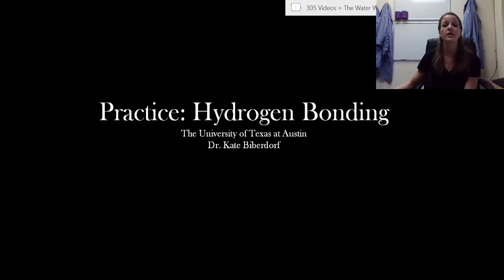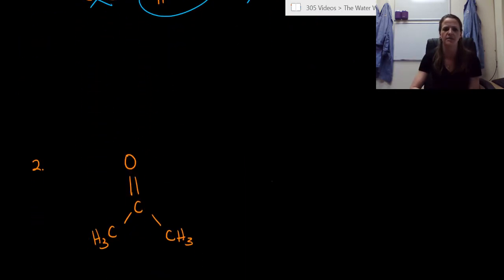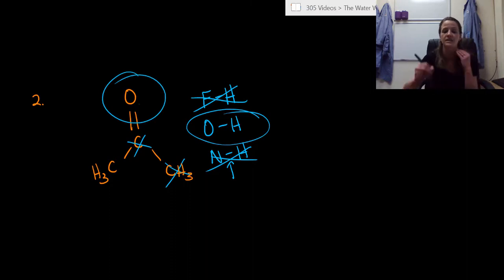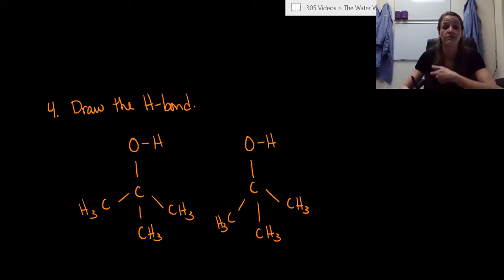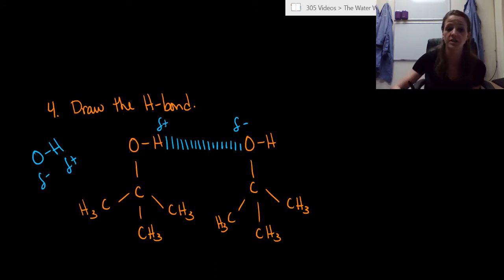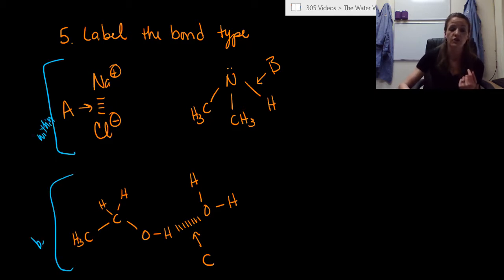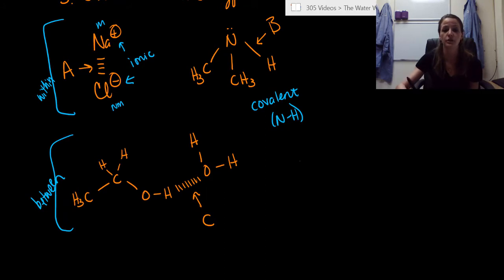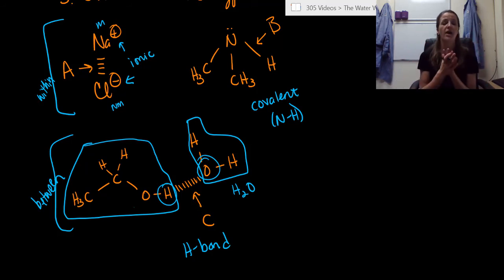Practice Hydrogen Bonding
A practice video on Hydrogen Bonding used in 'The Water We Drink' module at The University of Texas at Austin.